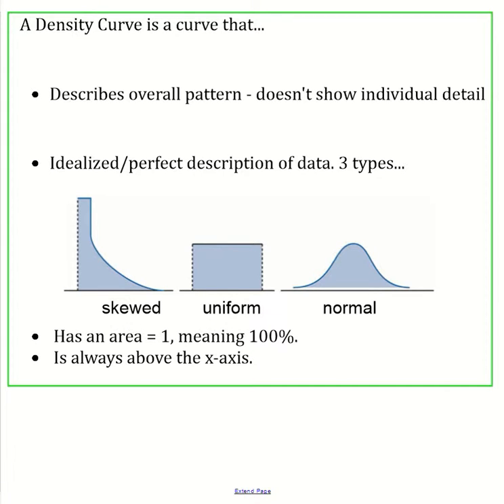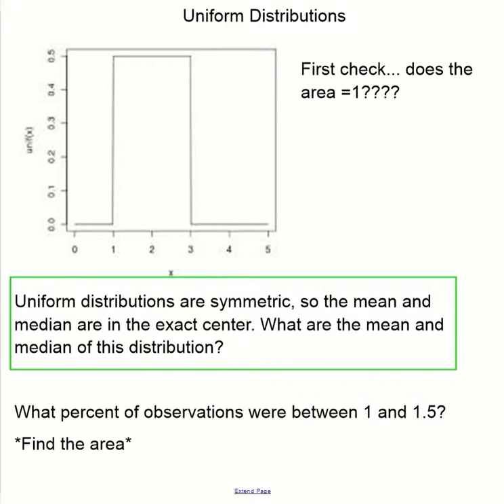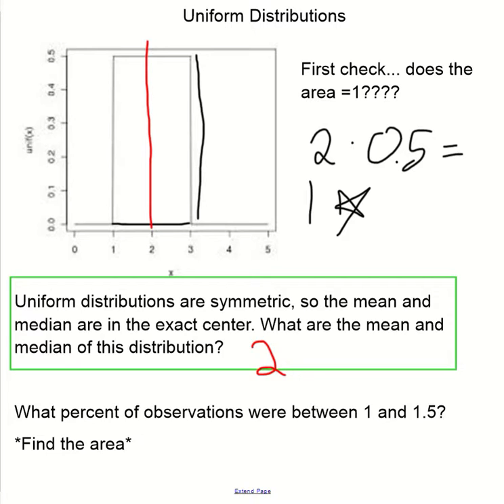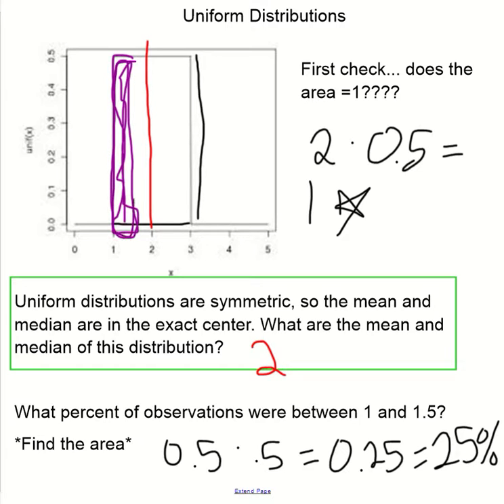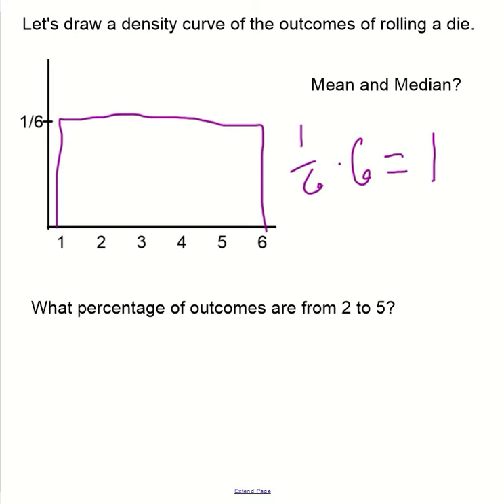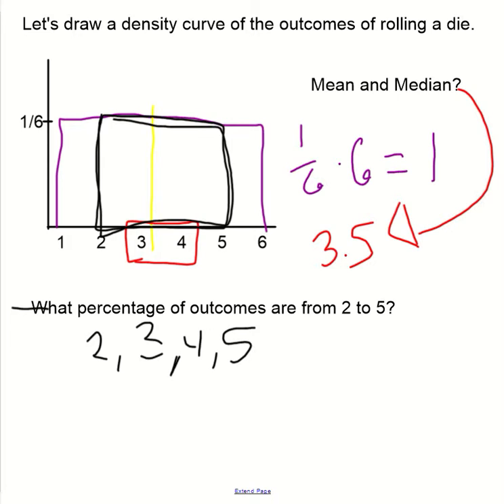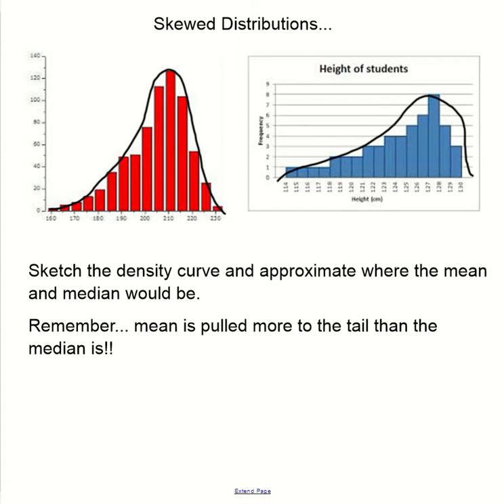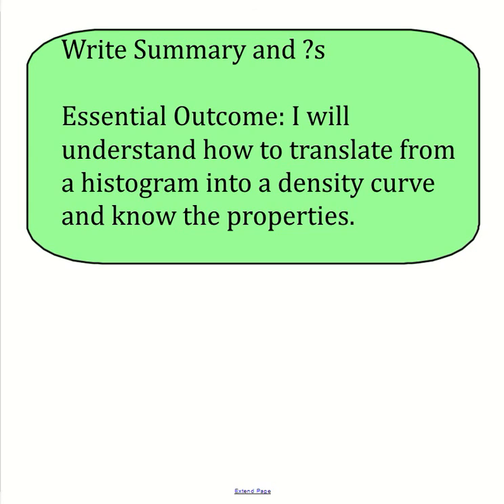PS Chapter 3 Lesson 2